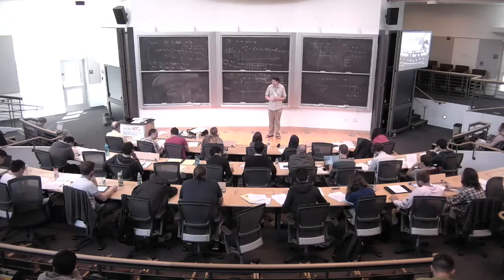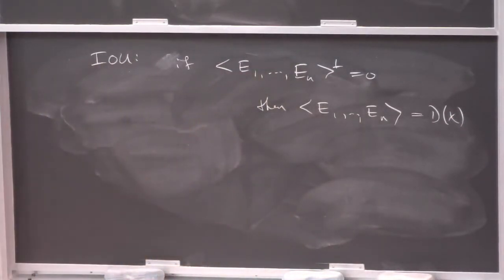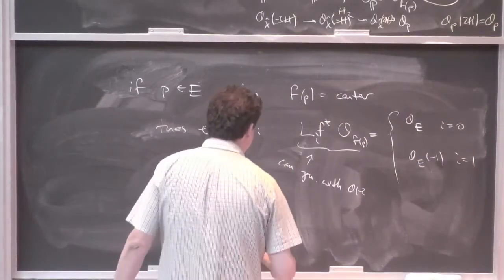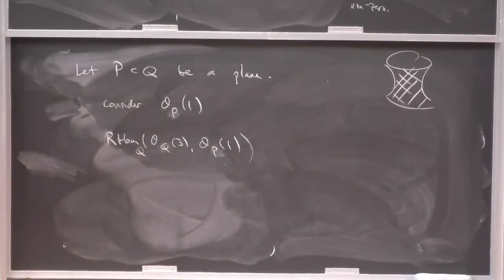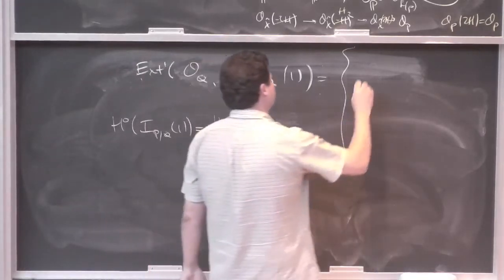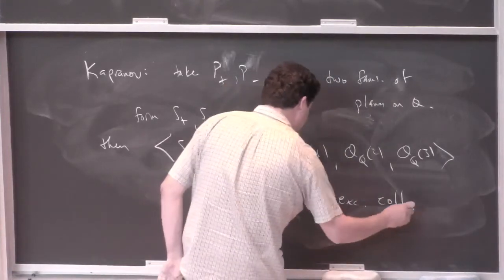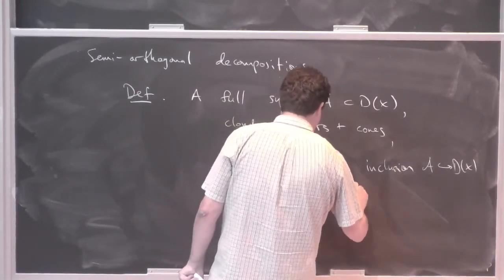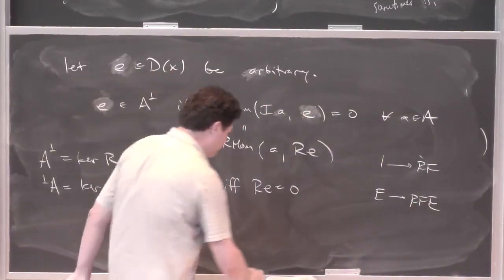11. Derived categories (Nicolas Addington)